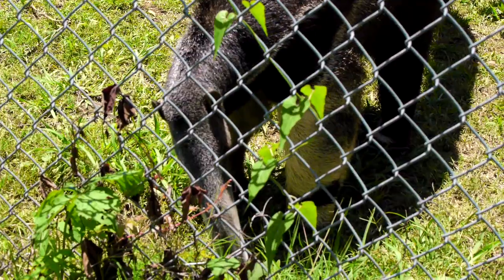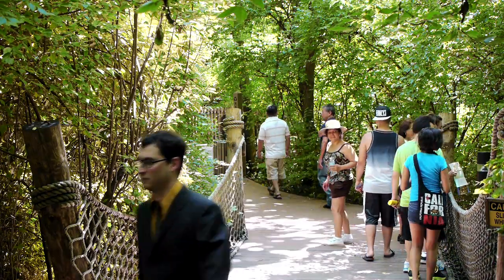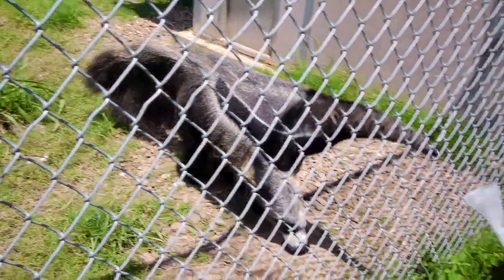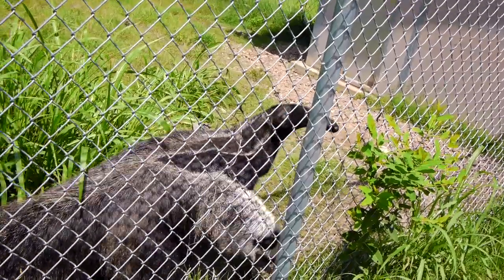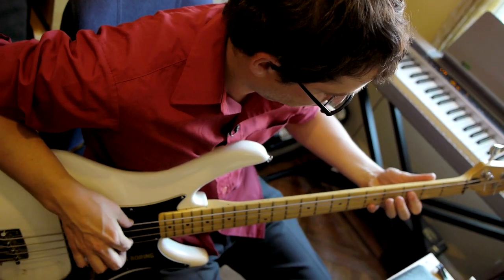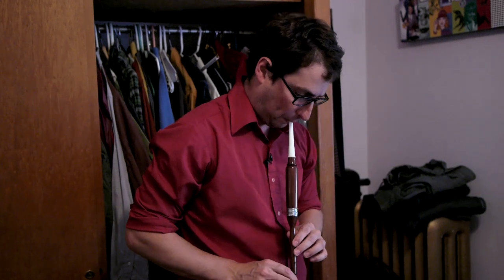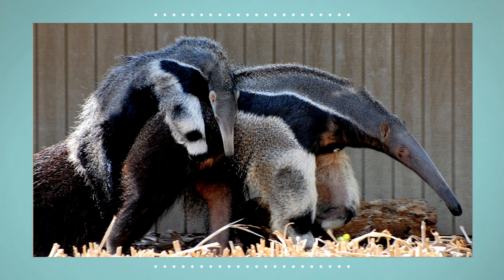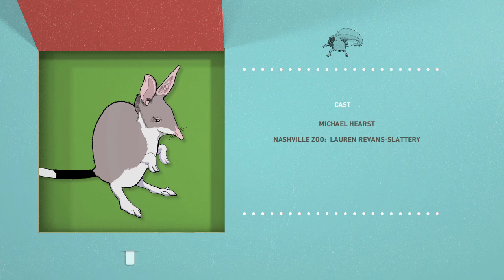Giant Anteater | Songs for Unusual Creatures | PBS Digital Studios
Is that the sound of the Giant Anteater sniffing I hear? Perhaps I'll create a song for this unusual creature using some of my most unusual musical instruments!

Join me as I travel to the Nashville Zoo to visit the largest Giant Anteater breeding facility in the United States. I might even get to feed an anteater named Mochila while I'm there. By the way, did you know that Giant Anteaters walk on their knuckles to keep their claws sharp? And boy, are they!

If you have any questions, leave them in the comments.

Host: Michael Hearst
Producer: Joe Beshenkovsky & Michael Hearst

In Association with PBS Digital Studios